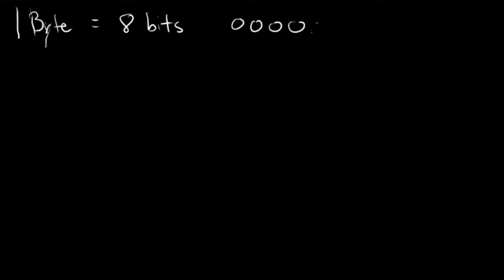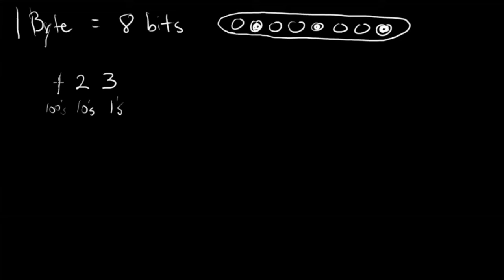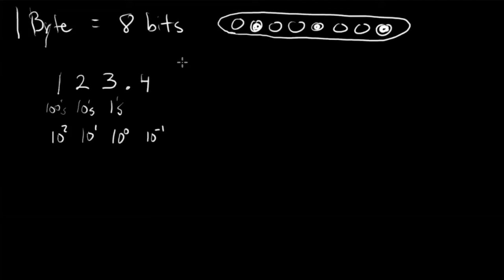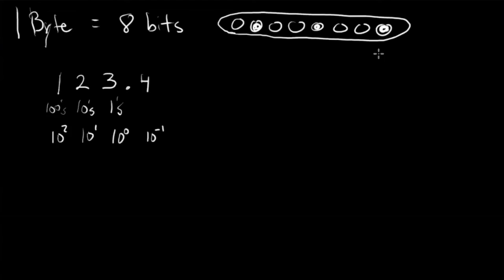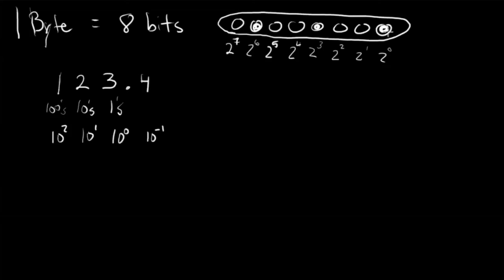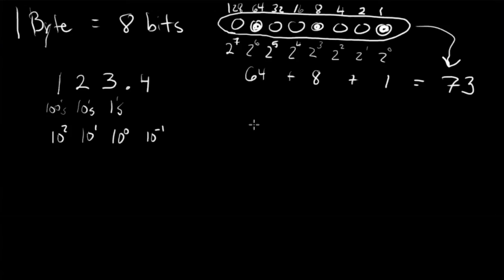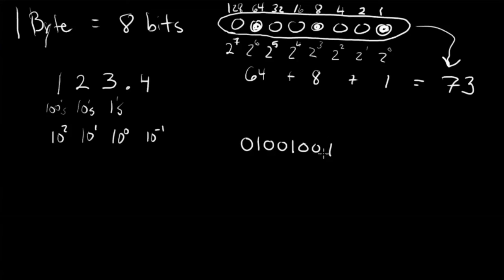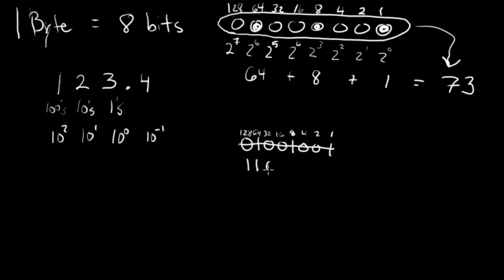Working with Binary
A discussion of binary numbers and what they represent.